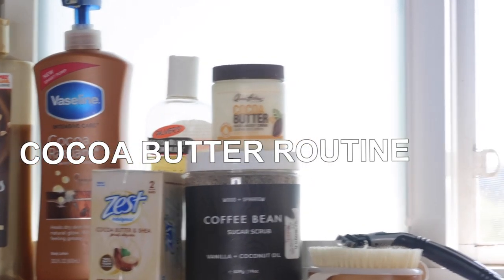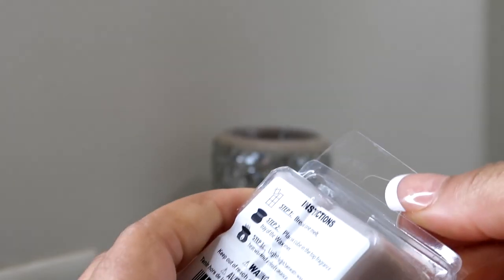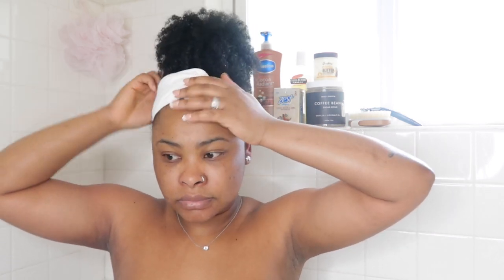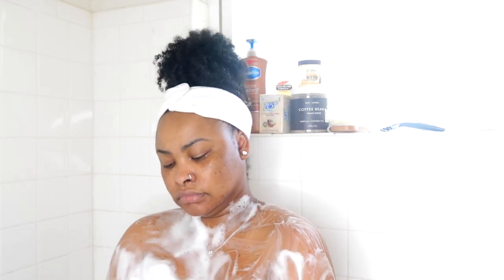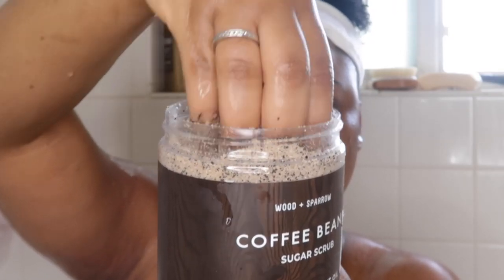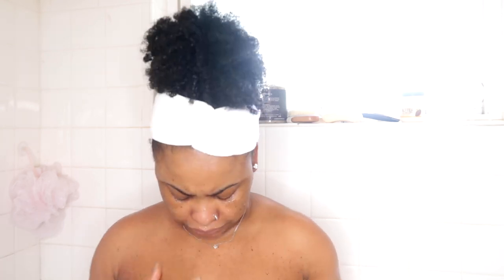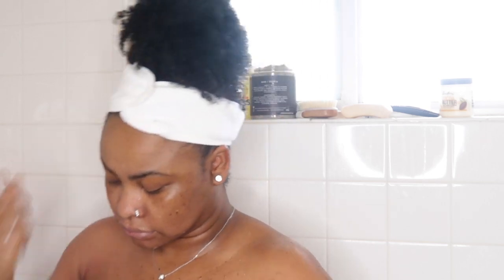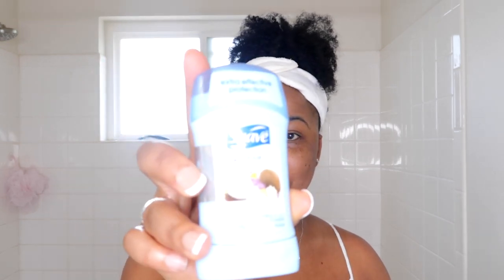COCOA BUTTER AND COFFEE SCENTED SHOWER ROUTINE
Hey loves, this is my coca butter and coffee-scented shower routine. I hope you enjoyed watching it.

Products used:
coffee scrub - tj maxx
Cocoa butter bar soap -
Carex - Family dollar
Vaseline cocoa butter -  Walmart
Cocoa butter oil - beauty supply shop